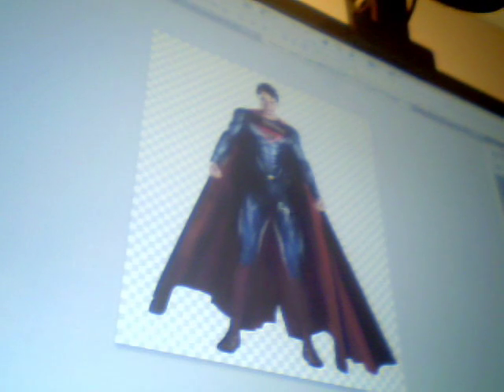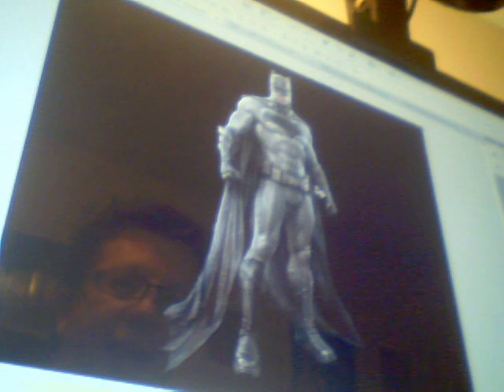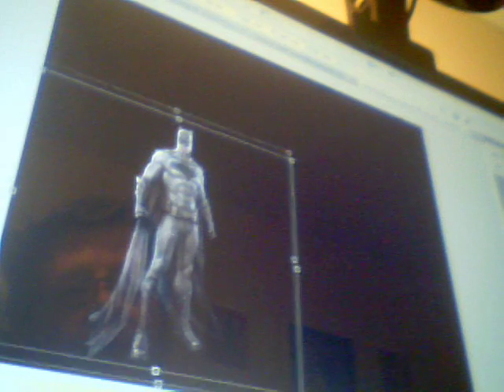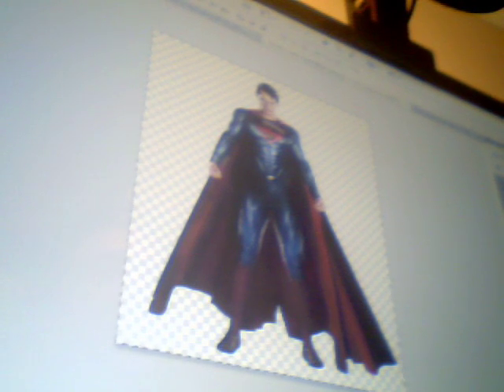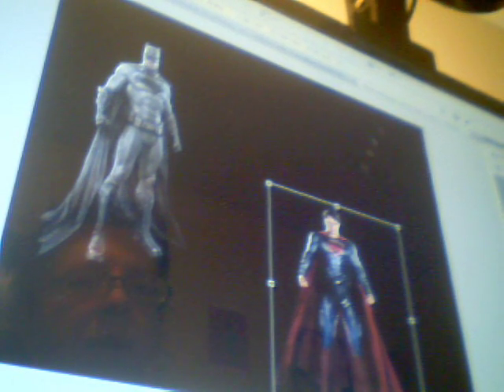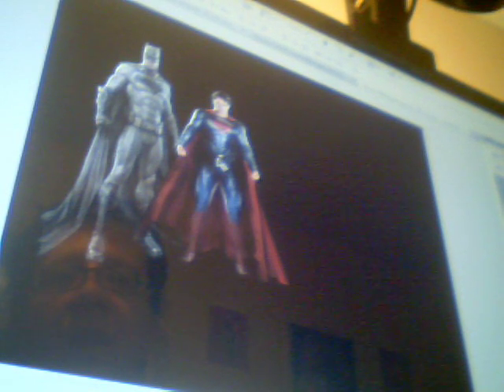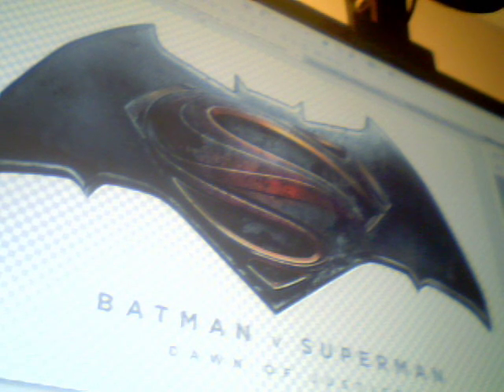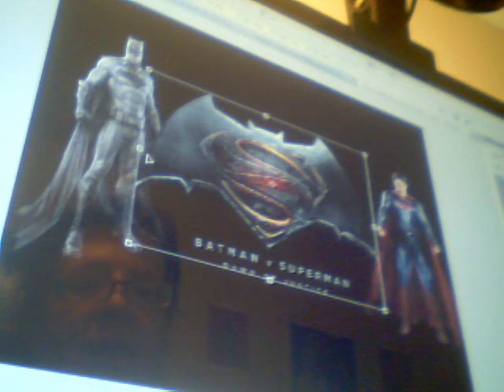Lesson 1 BatMan V SuperMan Wallpaper